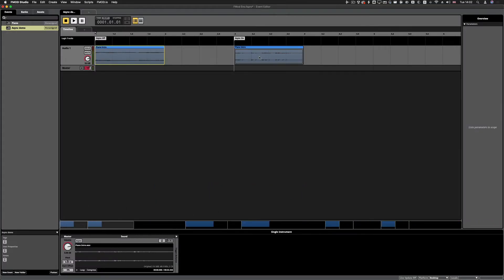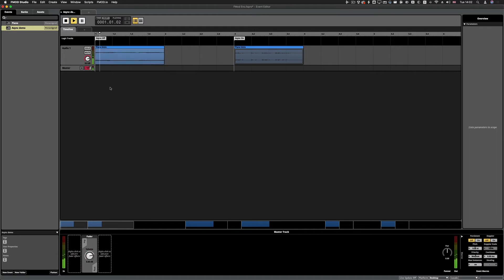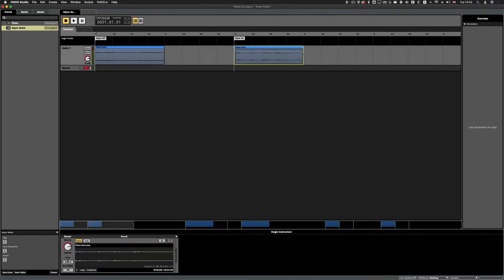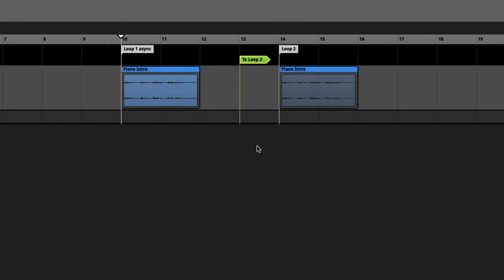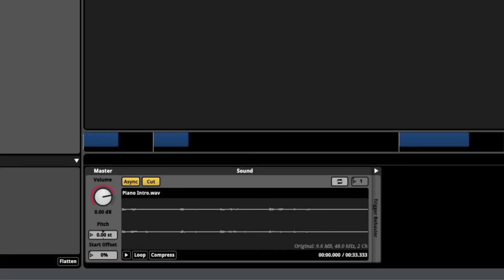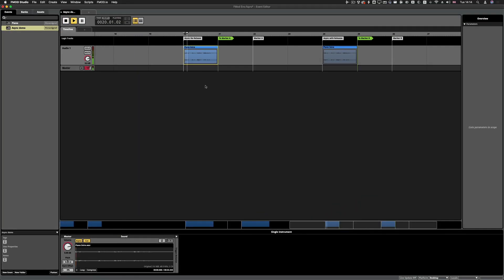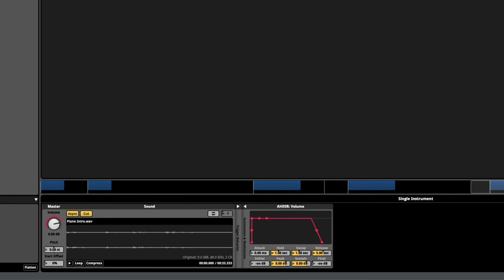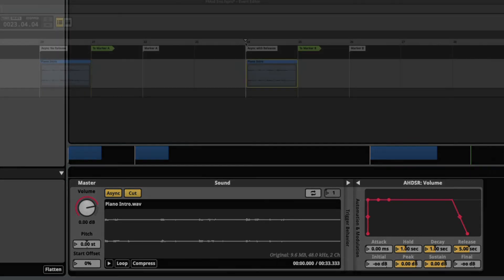Fmod Async explained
How the async function in FMod works for instruments and in conjunction with cut and ADSRs.